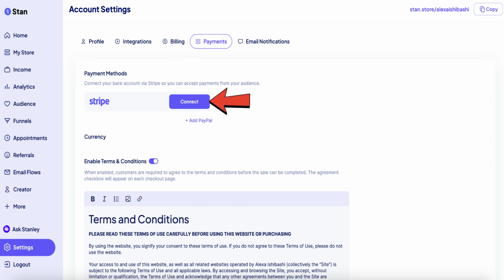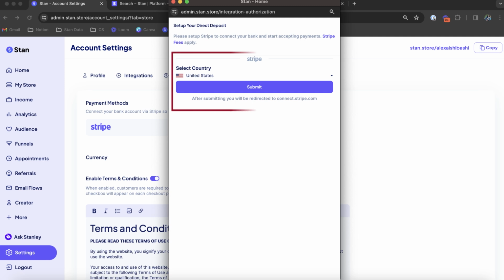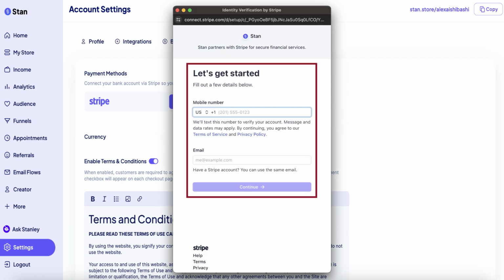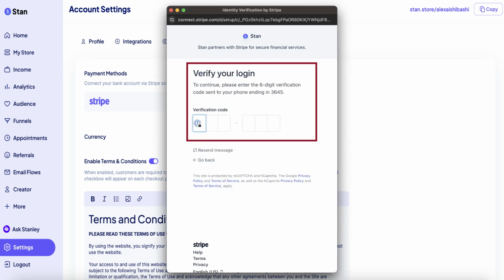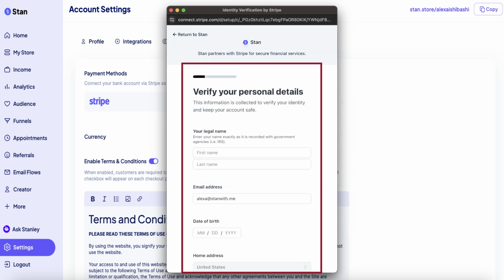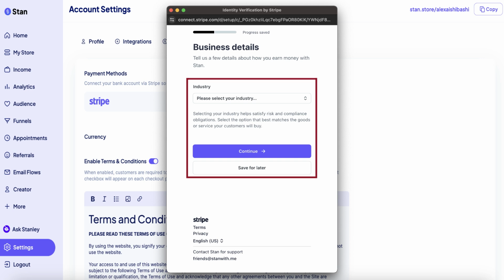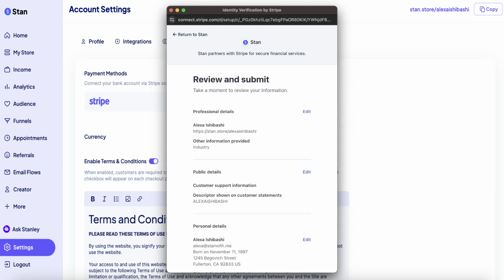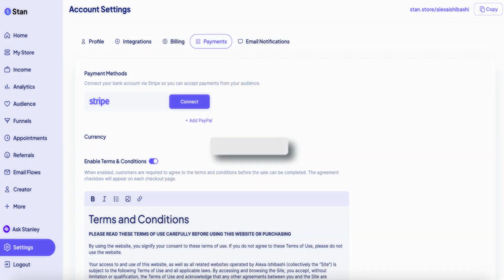How To Connect Stripe To Stan Store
How To Connect Stripe To Stan Store | Learn how to easily connect Stripe to your Stan Store in this simple tutorial. Follow the step-by-step instructions to start accepting payments seamlessly!

Time Stamps
0:00 Intro How To Connect Stripe To Stan Store
0:09 How To Connect Stripe To Stan Store
1:09 Final How To Connect Stripe To Stan Store